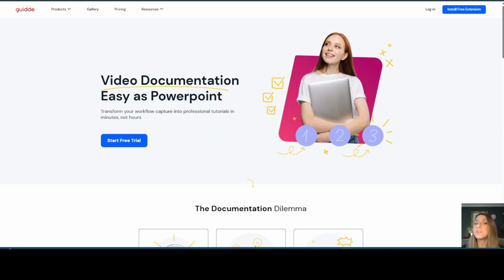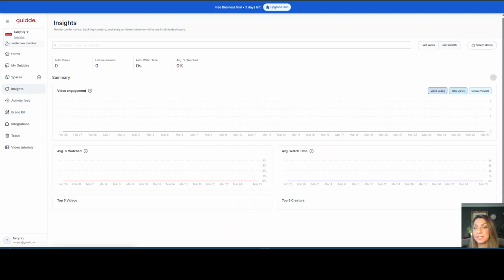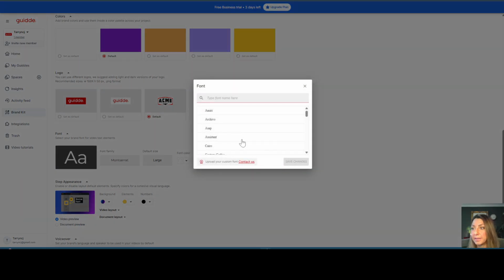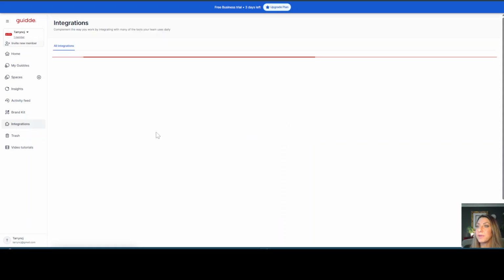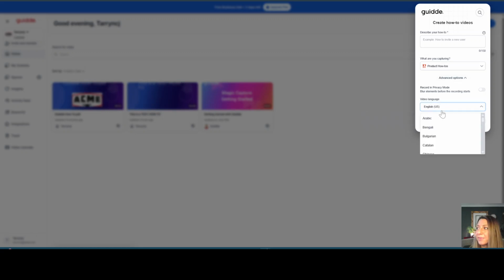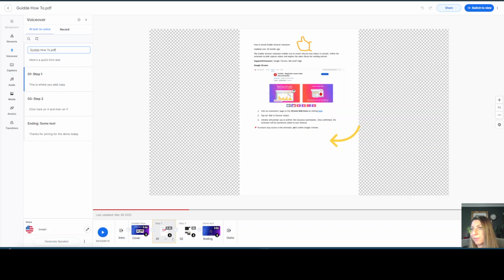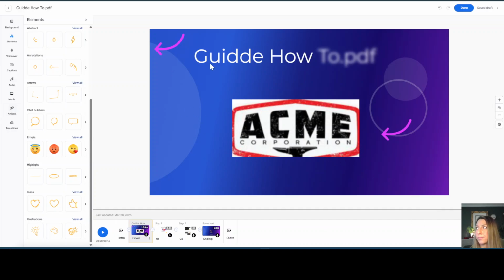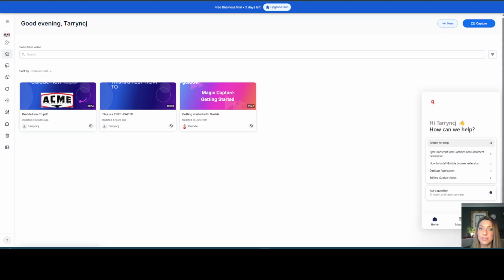Guidde Review & Tutorial: Best AI Tool for SOPs and Documentation?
Looking for an easy way to create visual SOPs, product walkthroughs, or internal documentation, without spending hours recording & editing? In this video, Tarryn walks through Guidde, an AI-powered documentation tool and gives us a full walkthrough with all the features.

🔎 What You’ll Learn in This Video:

✔️ How Guidde works to turn screen recordings into step-by-step guides
✔️ Features: AI voiceovers, smart editing, step capture, templates & more
✔️ Pros & cons of using Guidde for internal documentation and onboarding
✔️ Is it actually better than Loom, Scribe, or Tango? We compare.

💡 Key Features of Guidde:

✅ AI-generated voiceovers and customizable scripts
✅ Chrome extension for instant workflow capture
✅ Easy export options: embed in Notion, Confluence, or share as a link
✅ Branding + team collaboration features

🔥 Is Guidde the right tool for your team? Are you using Guidde or another documentation tool like Scribe or Loom?👇